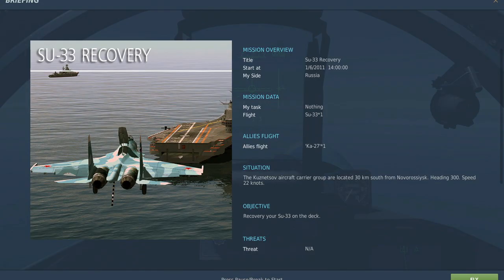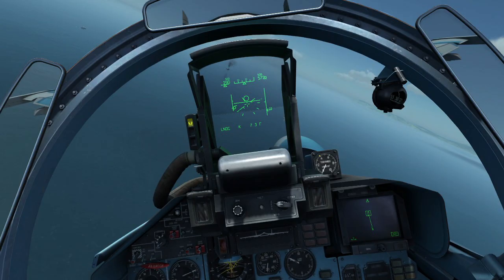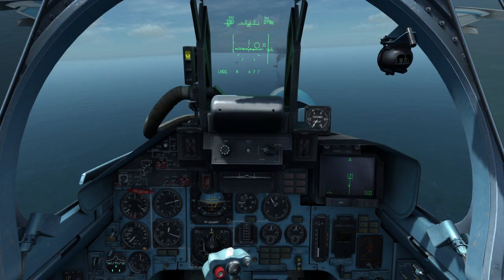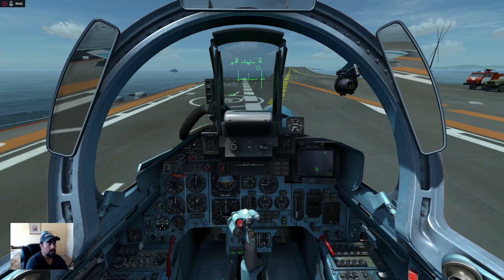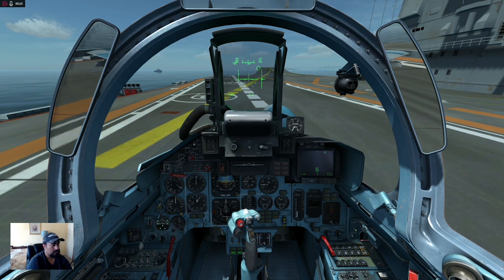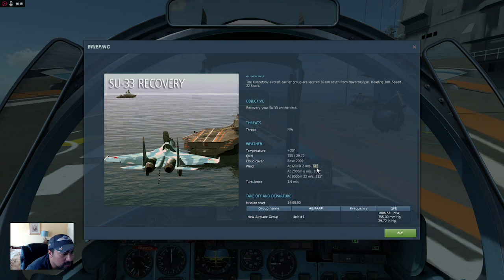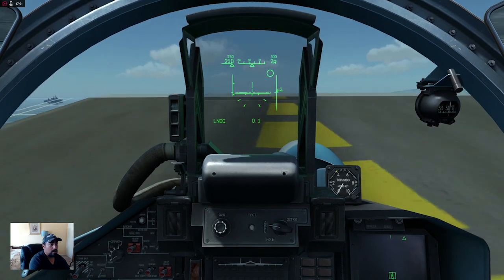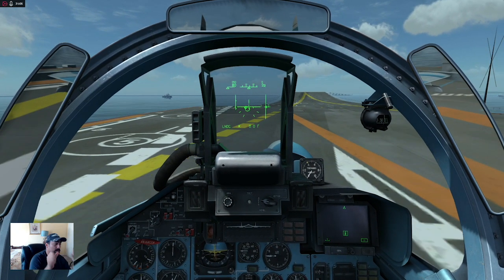DCS World - Su-33 Aircraft Carrier Landings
Watch my multiple Aircraft carrier landings! Few tips and suggestions!